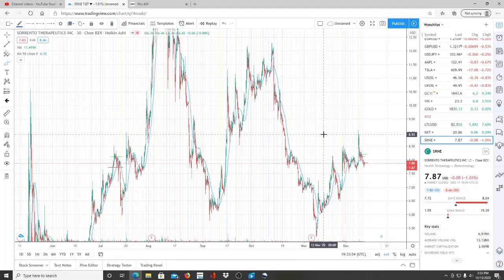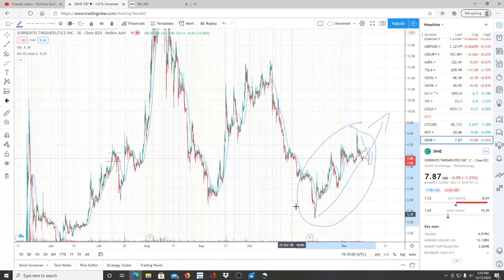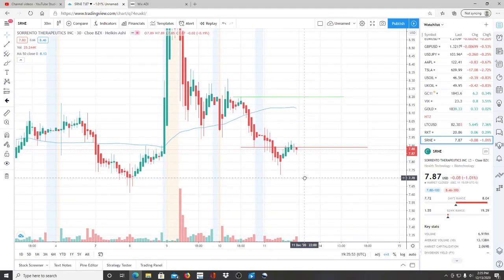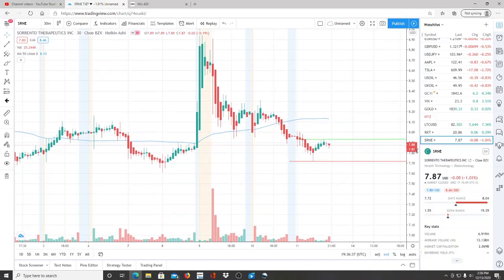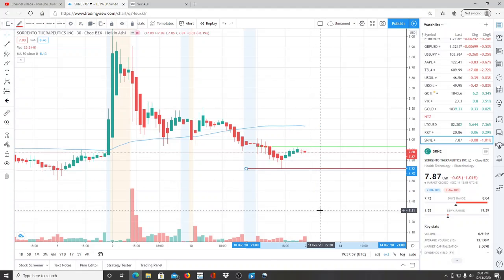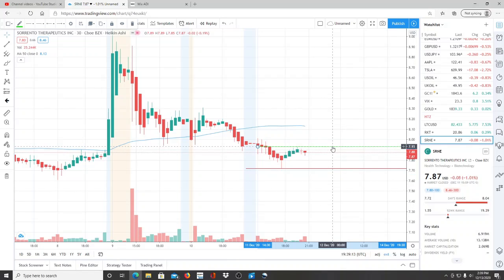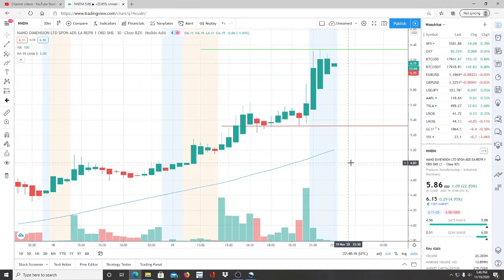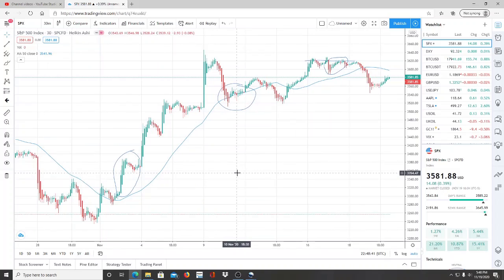SORRENTO THERAPEUTICS INC SRNE STOCK CHART ANALYSIS